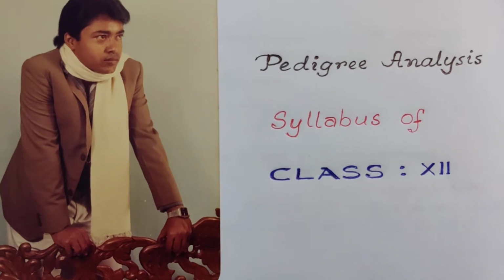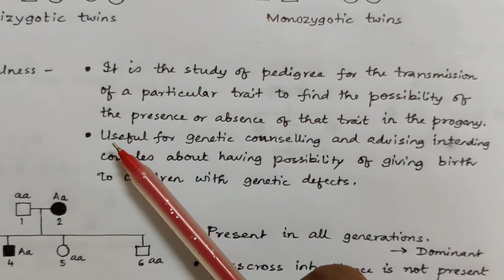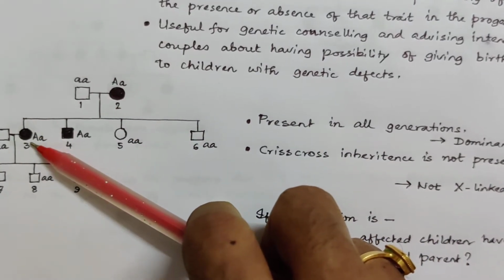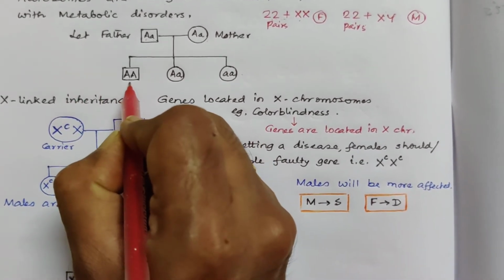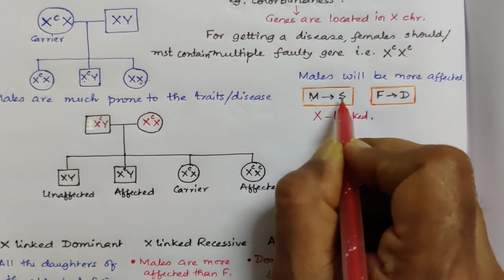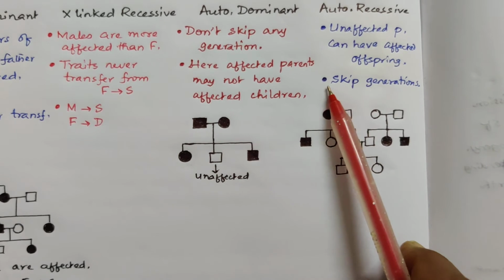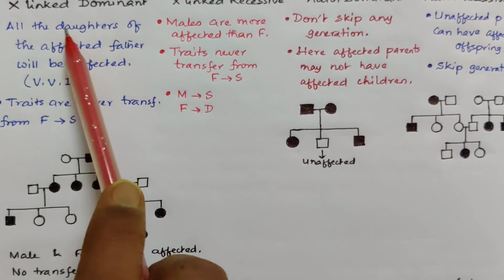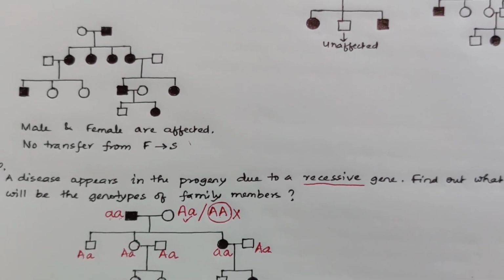PEDIGREE ANALYSIS SECOND LECTURE VIDEO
Hello friends
This is my YouTube channel Sudipto Banerjee Vidyasagar and I am Sudipto sir.
This is my second tutorial video based on the solved pedigree problems with the given tricks. This is absolutely important for those students who are going to appear for their class 12 board exams and also for NEET.

Hope you are definitely going to find this video useful for solving all types of pedigree analysis problems.